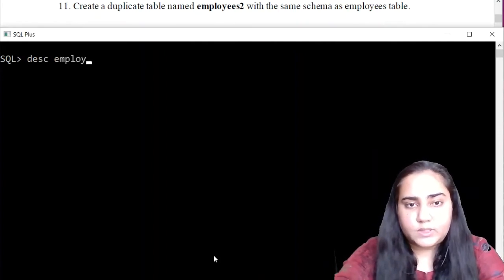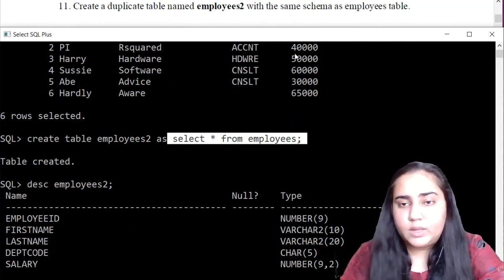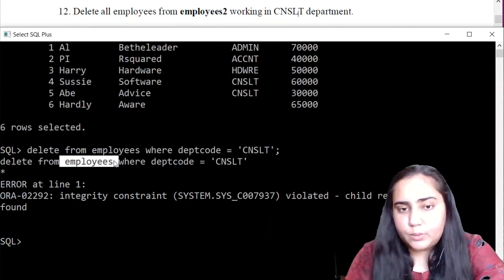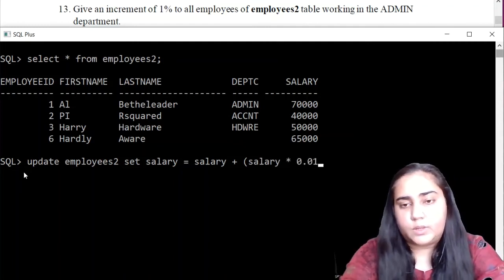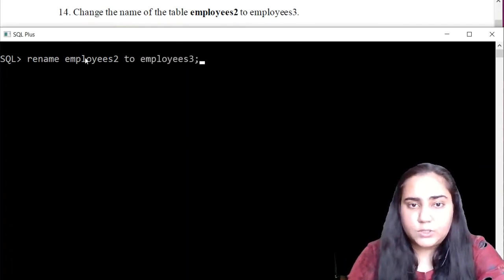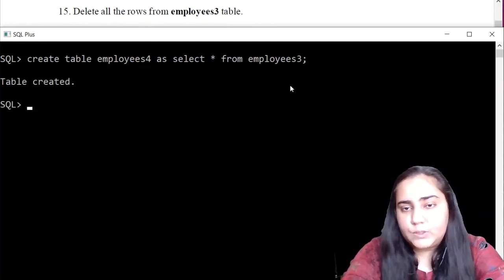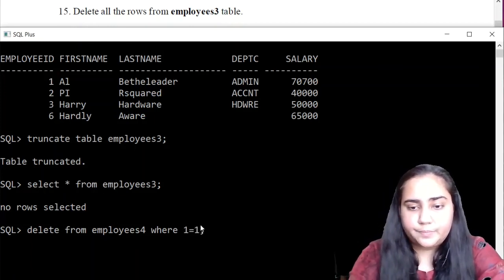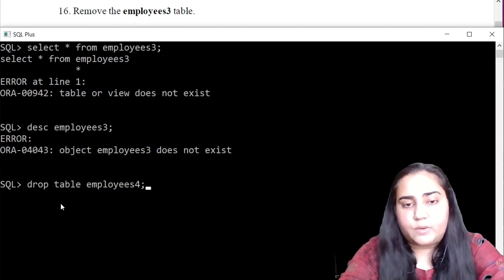SQL -Modifying Relations and their Data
Review Questions:
1. Create a duplicate table students1 using the schema of students table.
2. How can you delete all rows from a given table?
3. Write an SQL query to change the department name from CNSLT to ACCNT in the employees table used in the video.
4. How can you change the name of table?
5. What is DESC used for?
6. Write an SQL query to delete a table.
7. What error will you get if you try to access a deleted table?